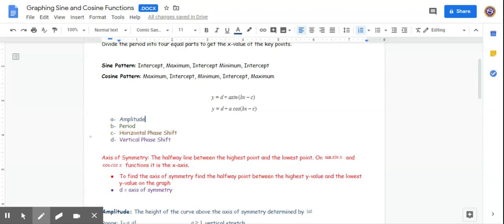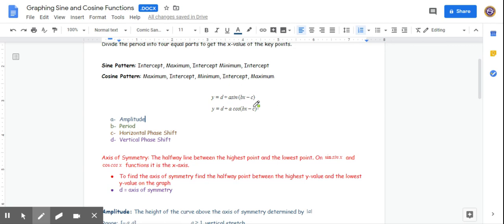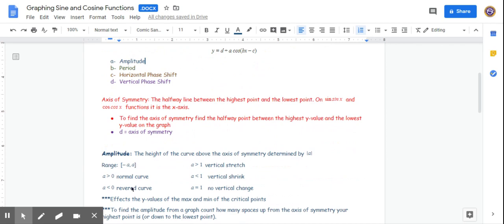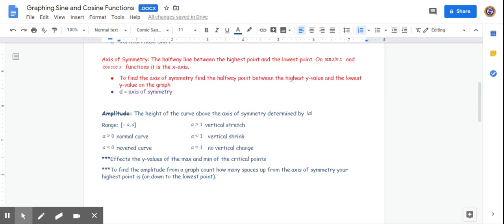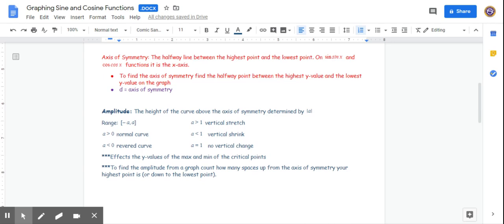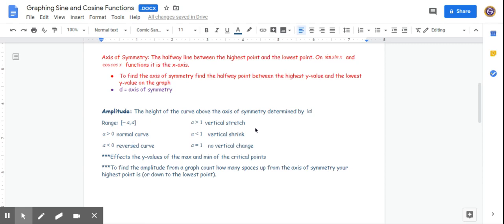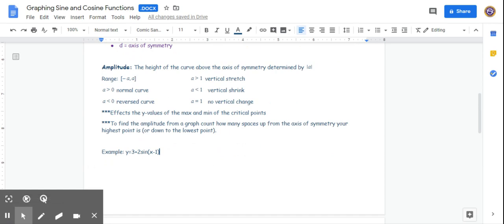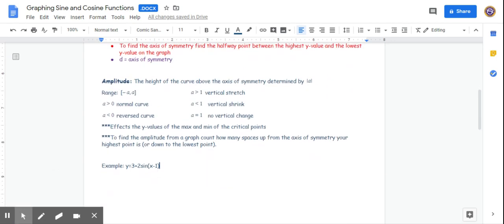Graphing Sine and Cosine-Amplitude